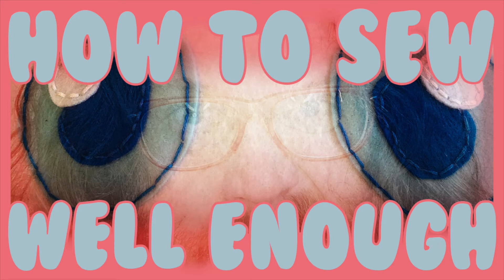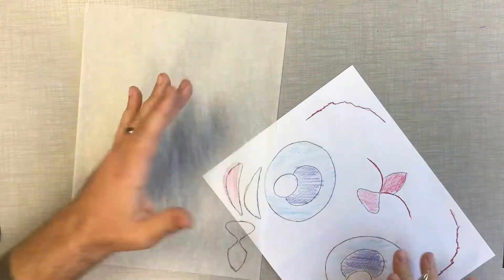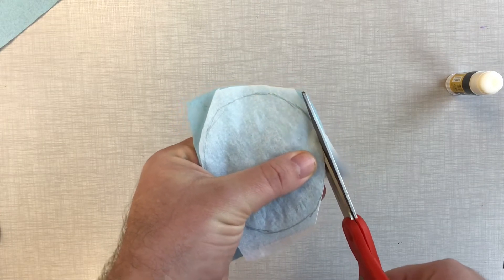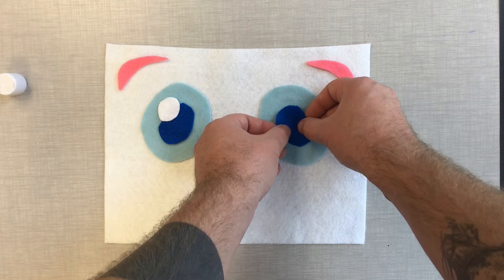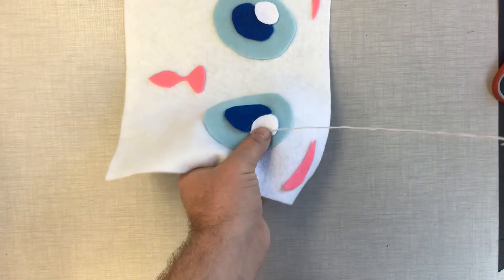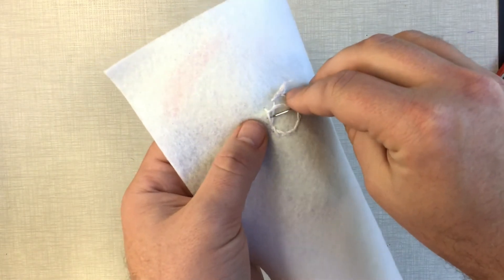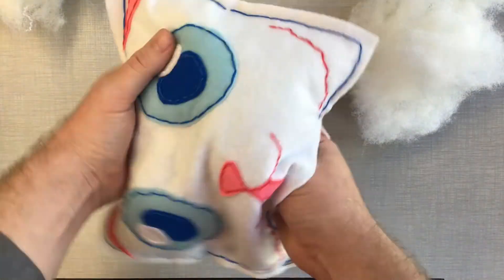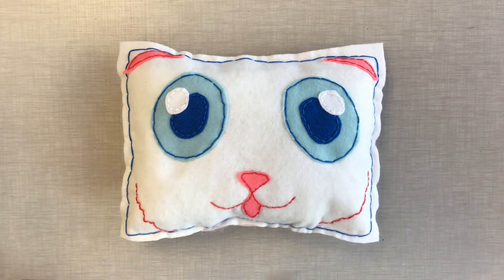How to Sew Well Enough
Let's make a pillow with limited skills.

Timestamps:
0:53 Coloring and Tracing
2:40 Cutting Fabric
5:30 Sewing
9:24 Stuffing and finishing